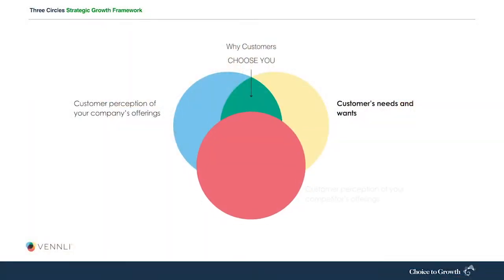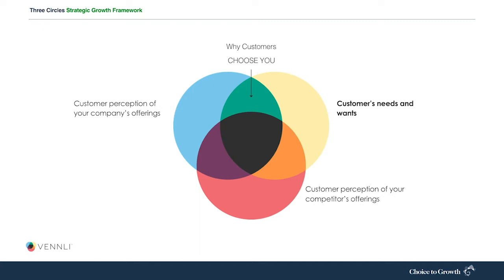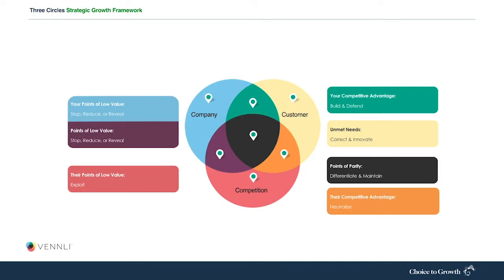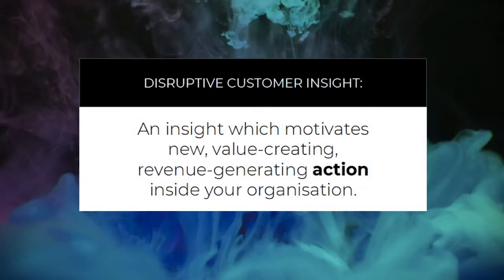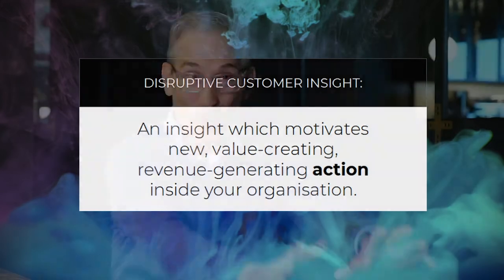Disruptive Customer Insights That Drive Competitive Advantage - Prof. Joe Urbany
Florence Guild Sydney Event – 29th August 2018

Joe Urbany, Ph.D. is Professor of Marketing in the Mendoza College of Business at the University of Notre Dame, Illinois. He was previously Associate Dean of Graduate Programs in the College. He received his Ph.D. from Ohio University.

Professor Urbany’s research and large volume of published work focuses on managerial decision-making, competitive strategy and buyer behaviour. He also consults to a wide range of organisations.

He has been cited by several media outlets, including U.S. News and World Report, USA Today, MSNBC, the Wall Street Journal, and in other international media.